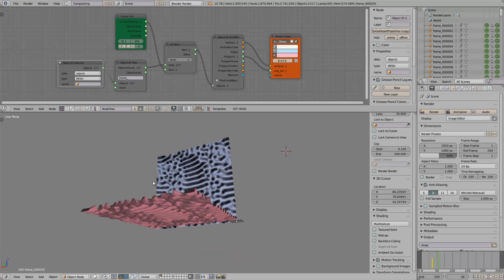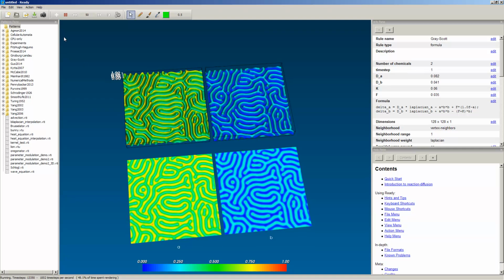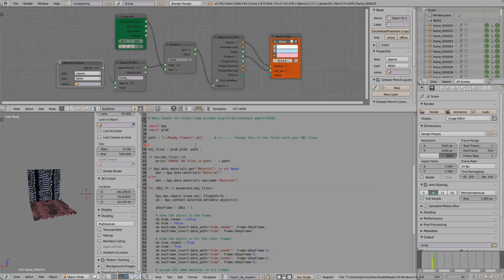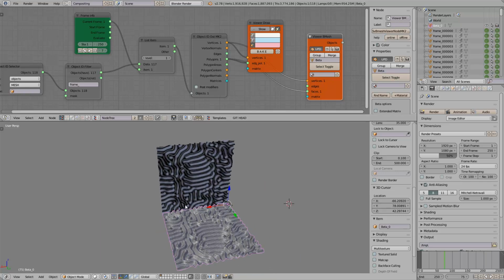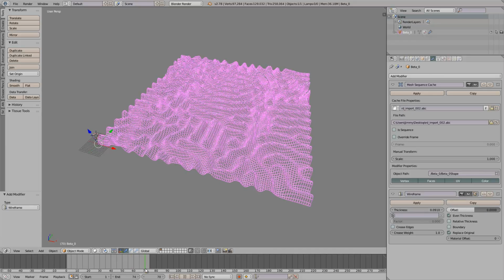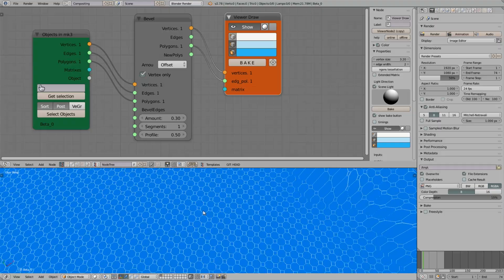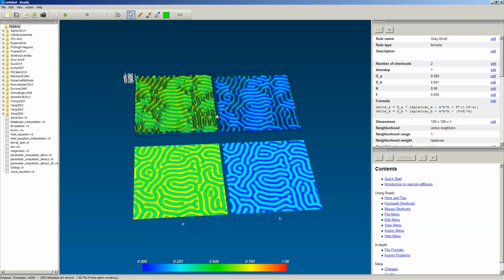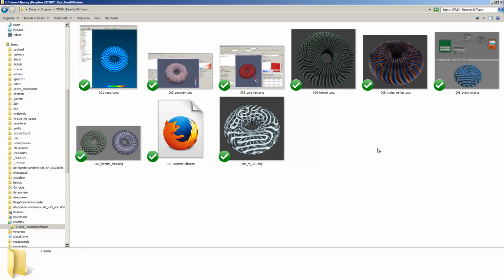BS / Sequences of OBJ into a Single Alembic (LIVENODING 611)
In this episode, I am explaining this useful technique using Blender and Sverchok Add-On to quickly convert multiple OBJ sequence objects into a single light Alembic file that you can further process in Blender using Modifier.

The reaction diffusion bit is actually one high topic I would like to explore further, whether using Sverchok or the READY app.

Well, there is actually one add-on that is touching this Reaction Diffusion area pretty closely... but still in development. It seems to be using Blender's Sculpting feature. Fun to study this: